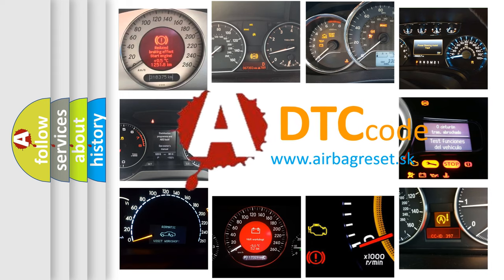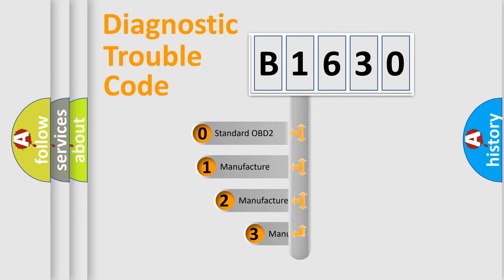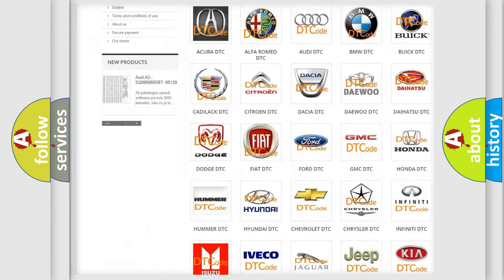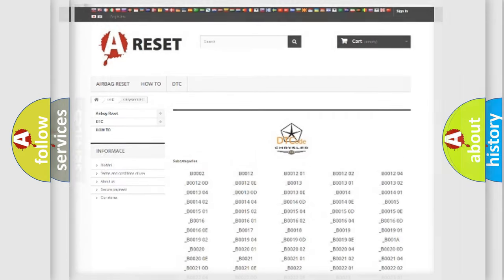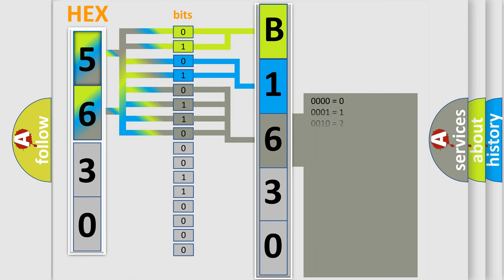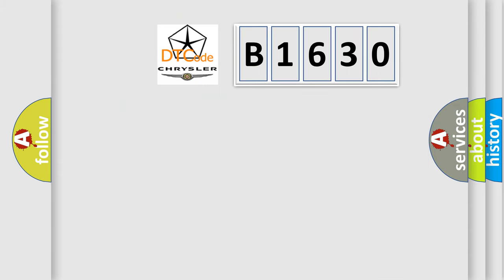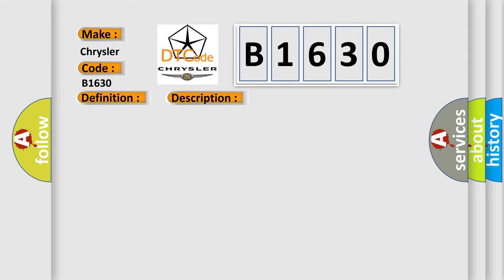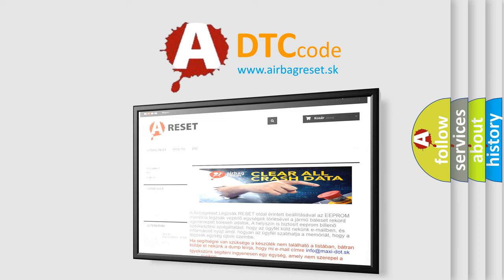DTC Chrysler B1630 Short Explanation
Contents:
0:21 Basic DTC analysis according to OBD2 protocol standard.
1:48 Insight into programming
2:58 A diagnostically understandable description of the Diagnostic Trouble Code
3:05 Basic error definition

Make:
Chrysler
Code:
B1630
Definition:
Abnormality in sensor calibration
Description:
This diagnostic trouble code is set when the calibrated value for each sensor stored in ASC-ECU is not within the predetermined range.1).Abnormality in neutral position of the G and yaw rate sensor 2).Abnormality in neutral position of the steering wheel sensor
Cause:
 ASC-ECU malfunction External noise interference Improper installation of G and yaw rate sensor or steering wheel sensor